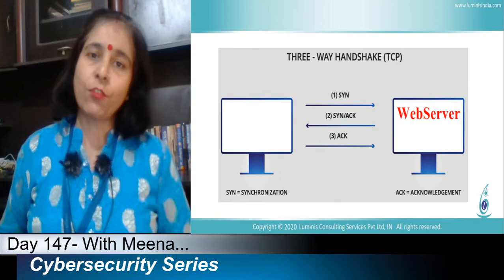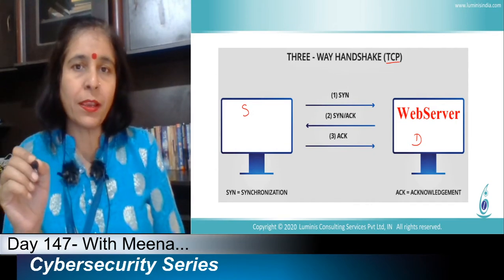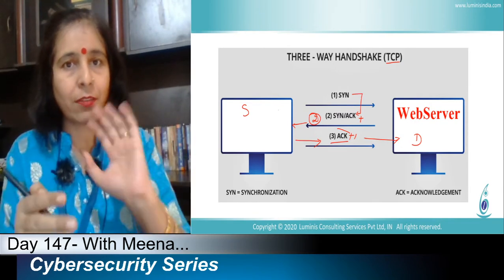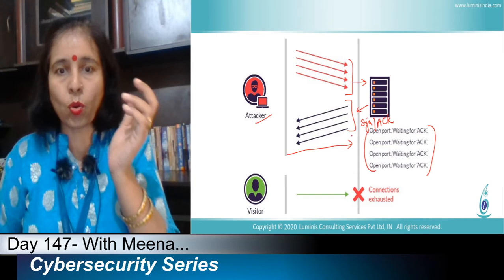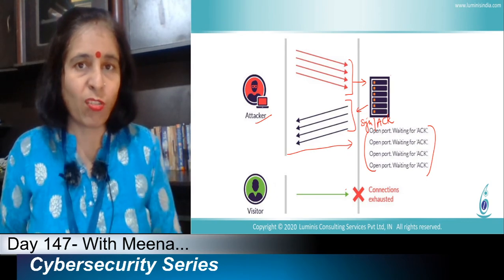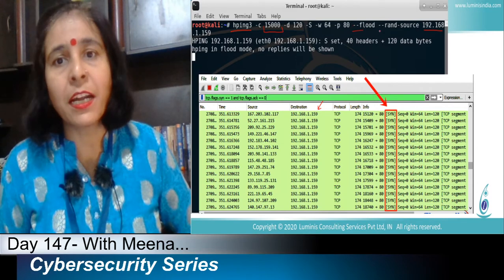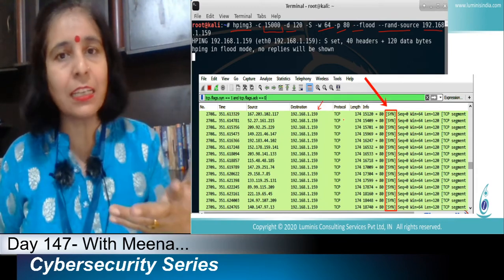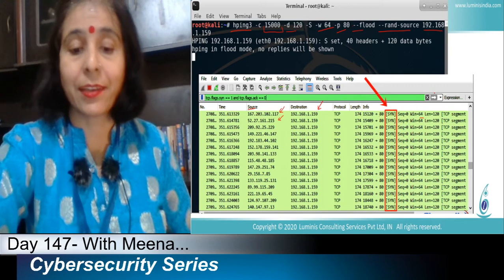Day-147: How Does TCP SYN Flood Work?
Today I will discuss:
1. How does TCP work?
2. What is TCP SYN flood attack?
3. How can hackers perform this attack?

Thanks,

Meena
Your 'Cyber Warrior' Friend